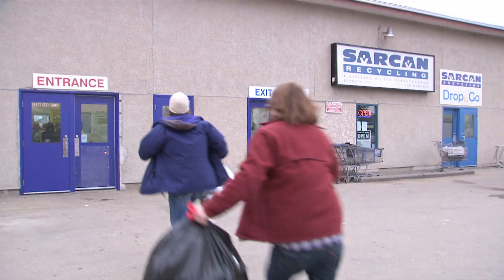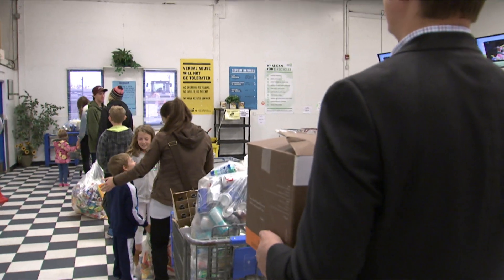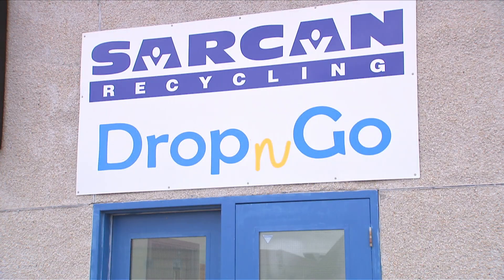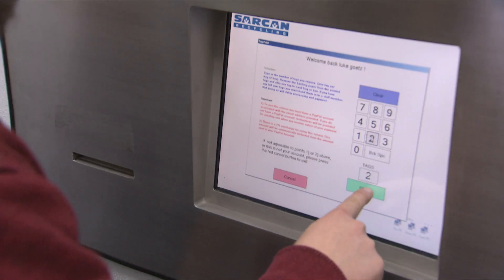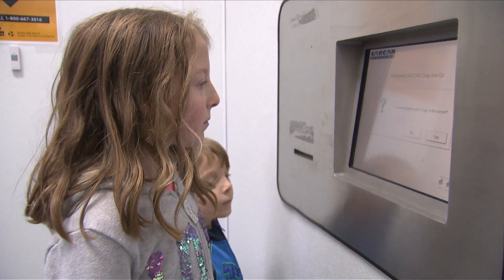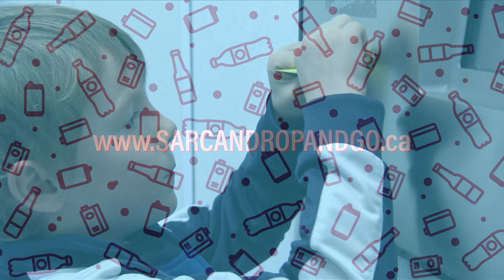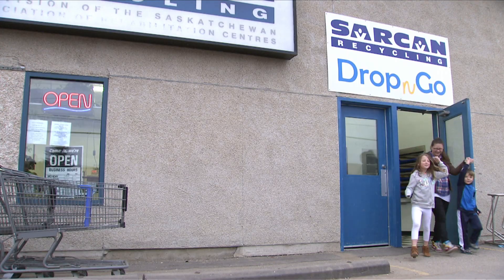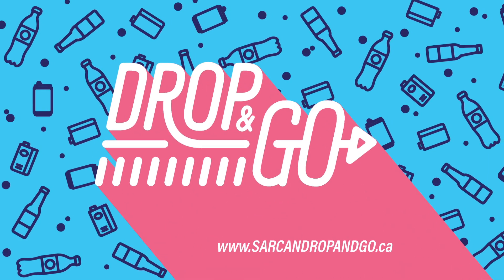SARCAN Drop and Go - get in and out of the depot faster!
Don't have time to wait in line? Try Drop and Go, SARCAN's new service for people on the go! Simply sign up for an account in the depot, drop off your beverage containers, and receive your deposit refunds through cheque or PayPal. Drop and Go is great for fundraisers and bottle drives too.